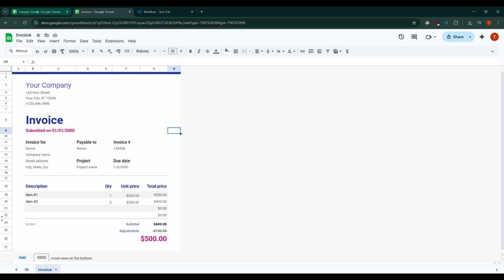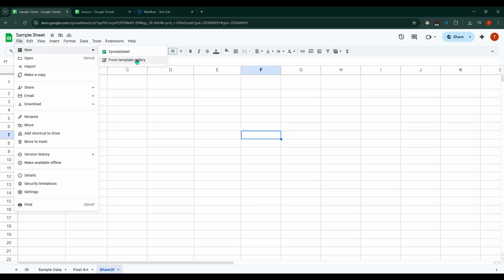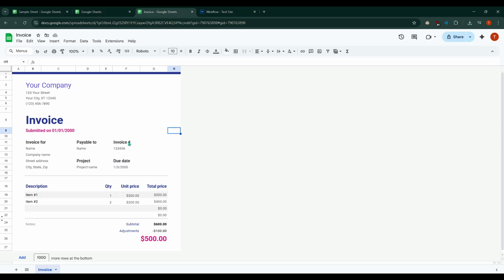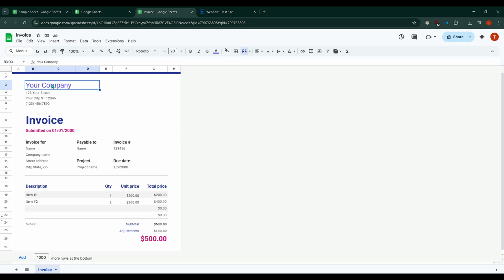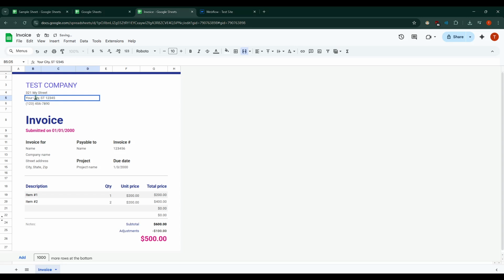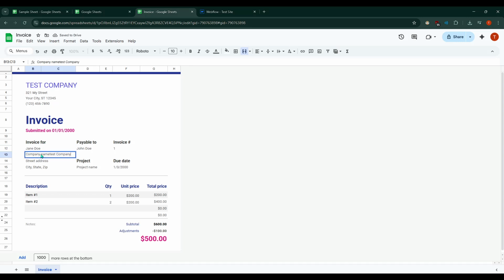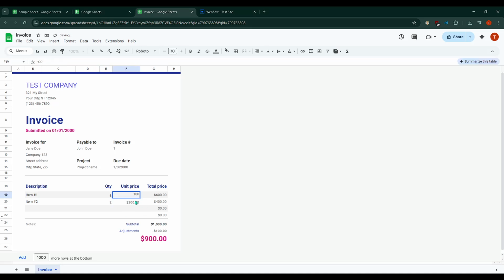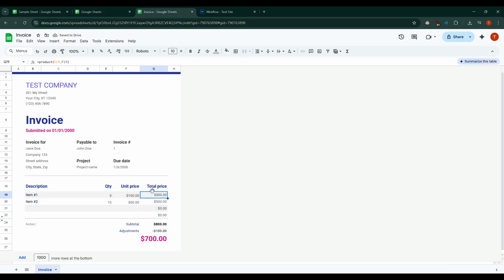How to Use Free Google Sheets Invoice Template (2025 Step-by-Step Guide)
In this video, I’ll show you how to find and use a free invoice template in Google Sheets—perfect for freelancers, small business owners, and anyone who needs a quick and professional billing solution.

You’ll learn:
• How to access Google’s built-in invoice templates via Google Sheets
• How to customize business name, logo, items, and totals
• How to calculate taxes and totals with built-in formulas
• Bonus: Save your template for future use or share it as a PDF